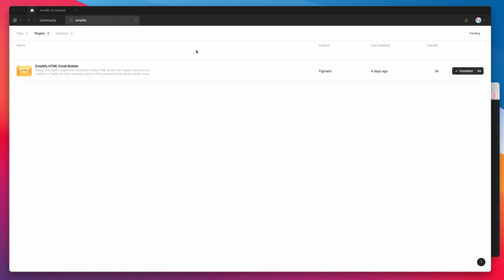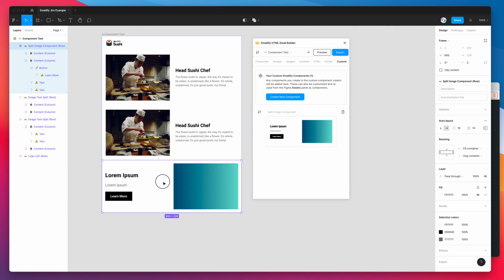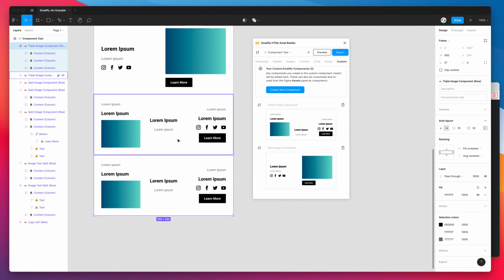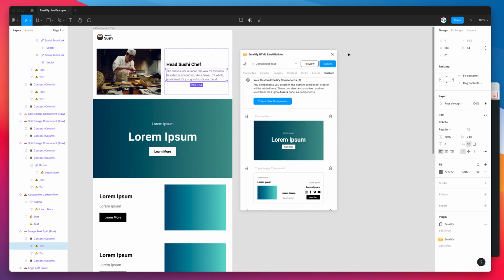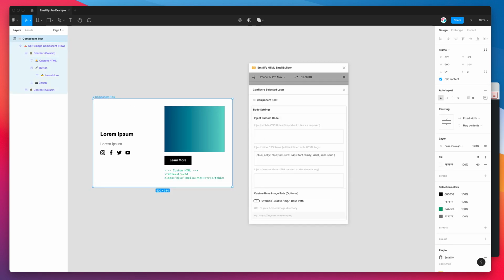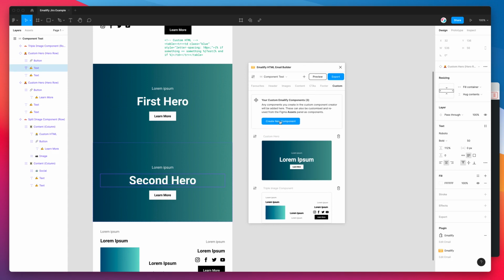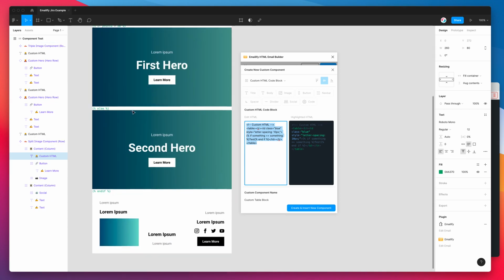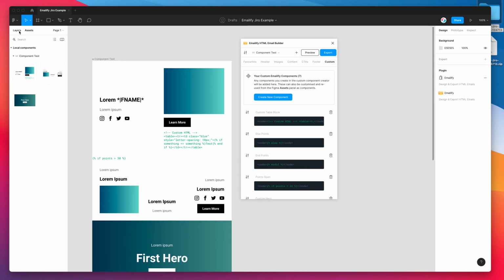Figma Tutorial: Create custom components for HTML email exports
This video tutorial is a complete step-by-step guide showing you how to add custom components to your email designs and export production ready, responsive HTML emails from Figma using the Emailify plugin